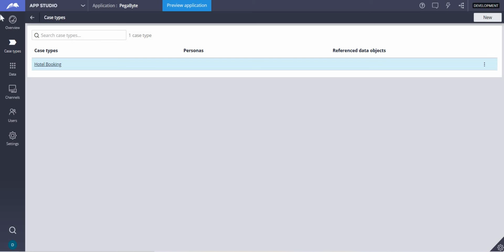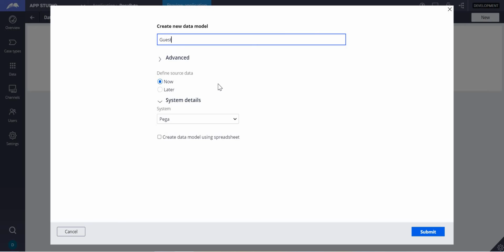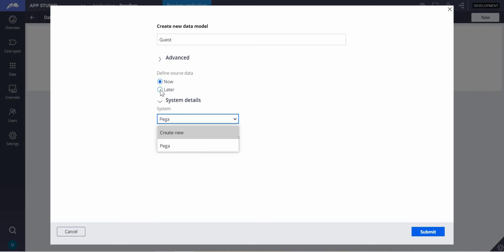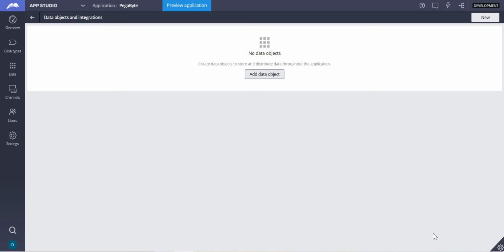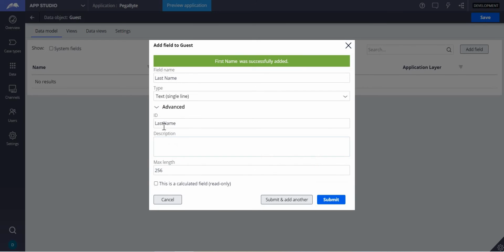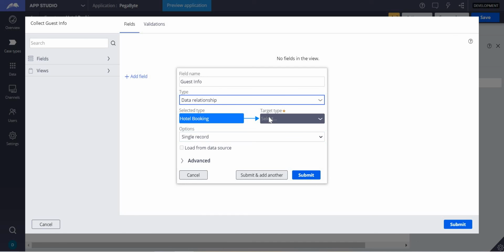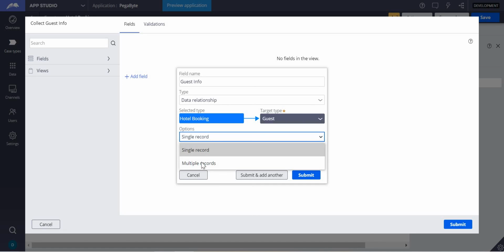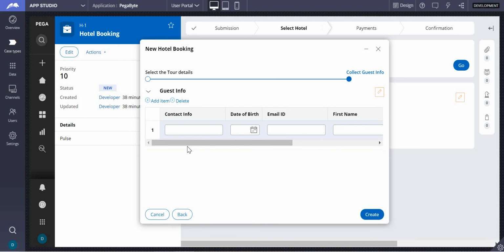Pega 8.5: Creating Data types and use it in case type